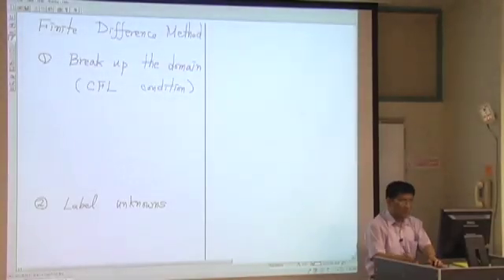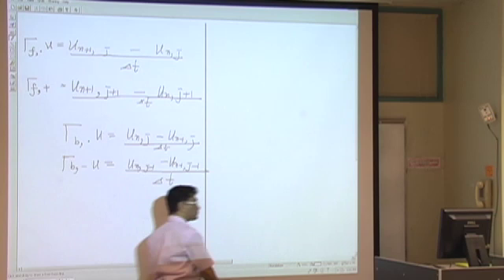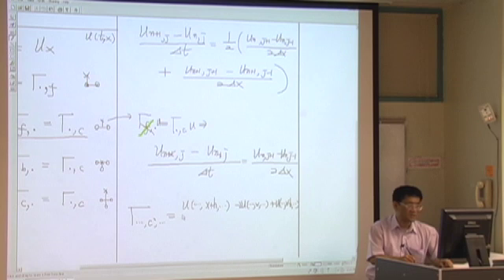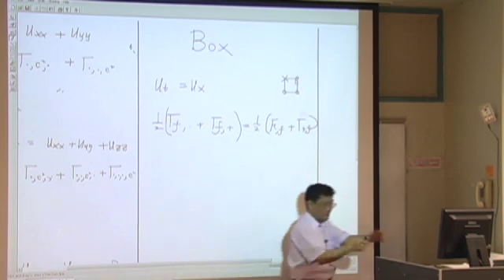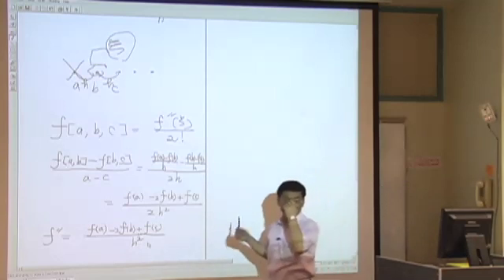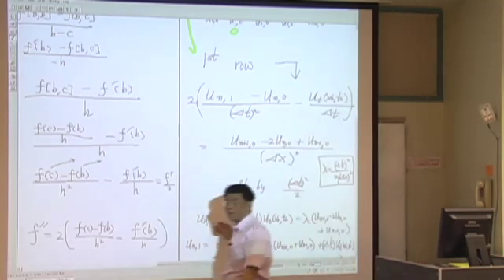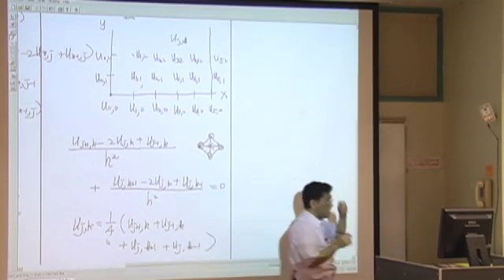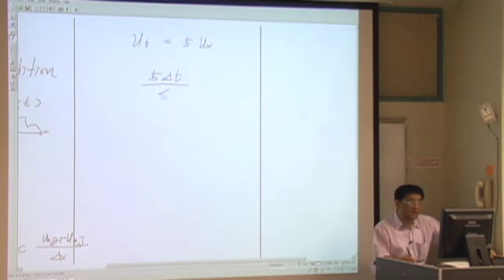Scientific Computation 10